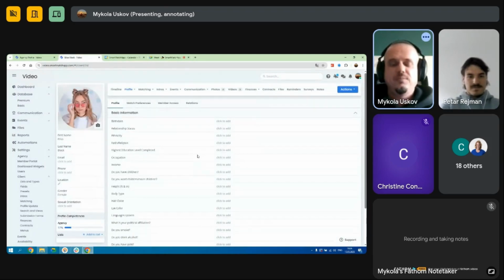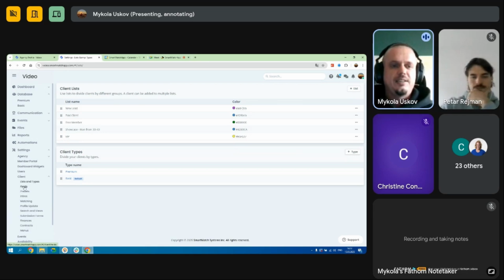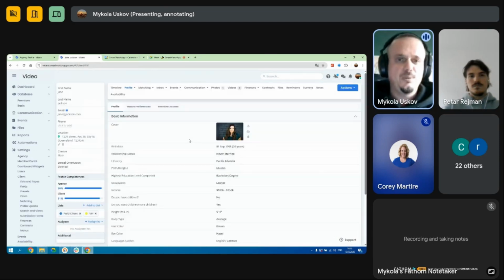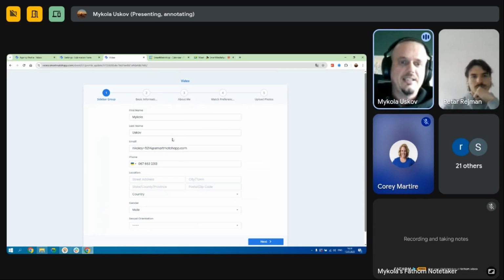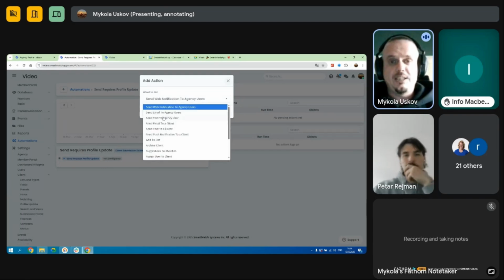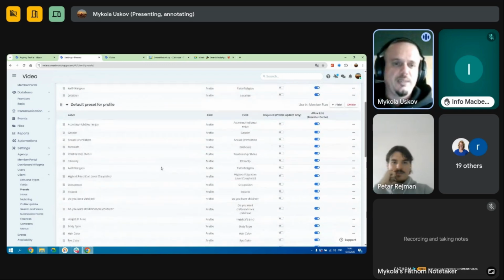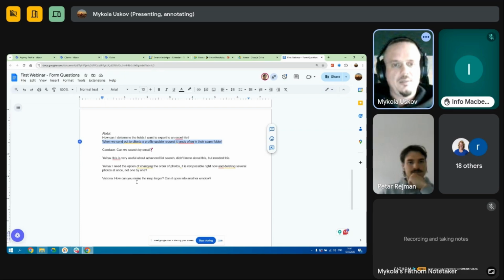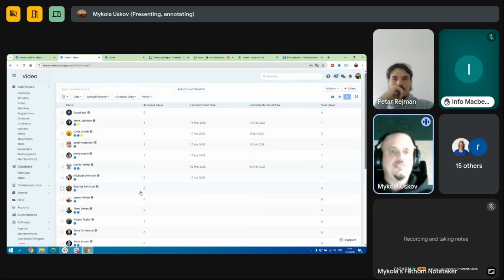SmartMatchApp Webinar #1: How to Use Types, Lists, Custom Fields & Submission Forms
Welcome to the first episode of our SmartMatchApp Weekly Webinar series!

In this session, we walk you through the basics including: Types, Lists, Fields, and Submission Forms so you can start building your matchmaking workflows the right way.

💡 Whether you're new to SmartMatchApp or want a refresher, this webinar is packed with practical tips and real use cases to help you get more out of the platform.

🎥 What you'll learn in this video:
- How to use Types to organize your users and matches
- What Lists are and how to structure them
- How to create and apply custom Fields and Field Presets
- The best ways to build Forms for intake and onboarding
- Smart tips for growing and managing your database

👥 Hosted by:
Mykola Uskov – Senior Customer Success & Product Wizard
Petar Rejman – Marketing & Operations Lead

Chapters:
00:00 Introduction & Welcome
02:15 Overview of SmartMatchApp
05:30 Understanding Types in SmartMatchApp
10:45 Creating and Managing Lists
16:20 Custom Fields and Field Presets
22:10 Building Effective Forms
28:35 Best Practices for Forms and Fields
34:00 Live Q&A Session
45:00 Closing Remarks & Next Steps

👇 Drop your questions in the comments — we might cover yours in our next webinar!